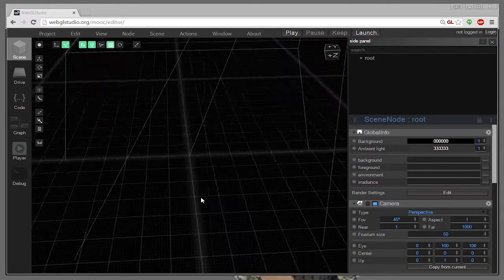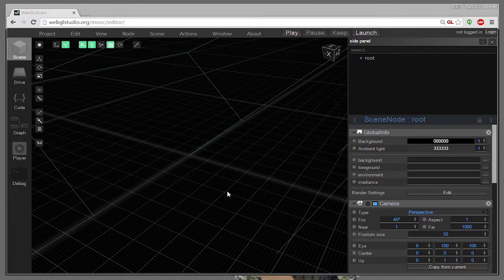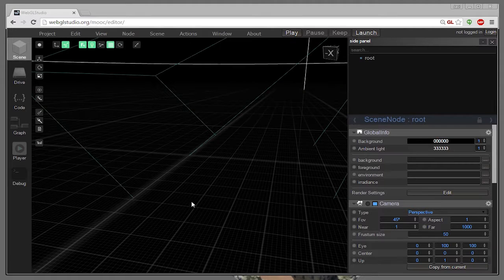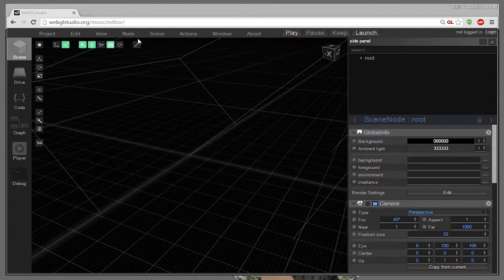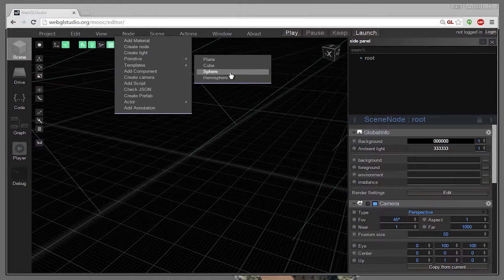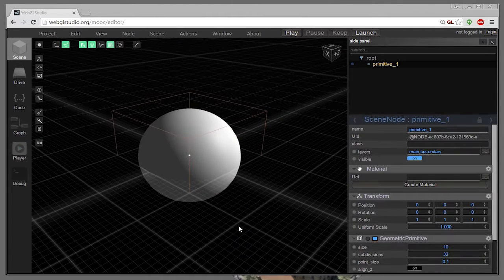3D_W1A2S4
MOOC: 3D Graphics for Web Developers.3D Scene creation using web-based tools